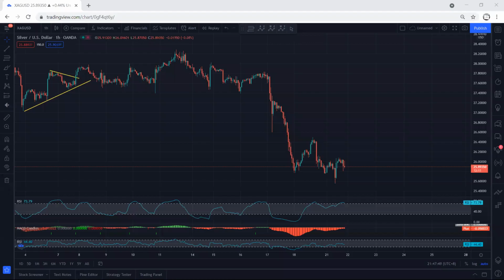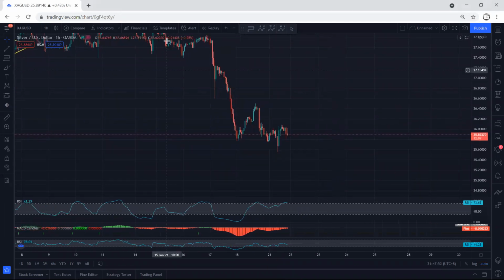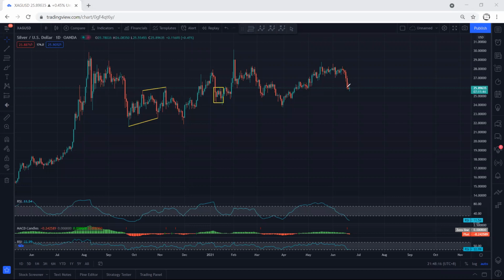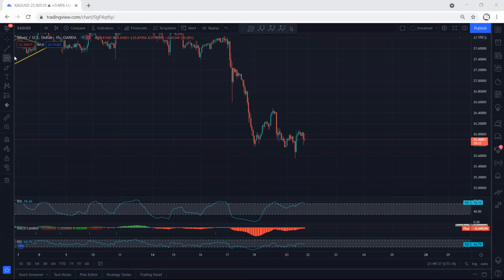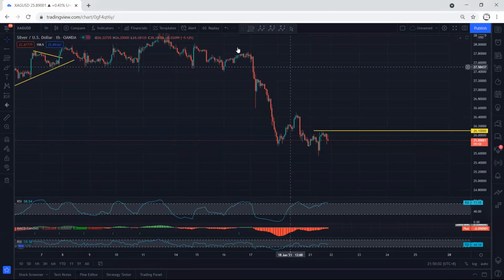Silver Daily Technical Analysis for June 21, 2021 - XAGUSD